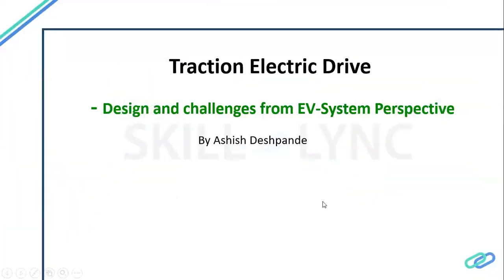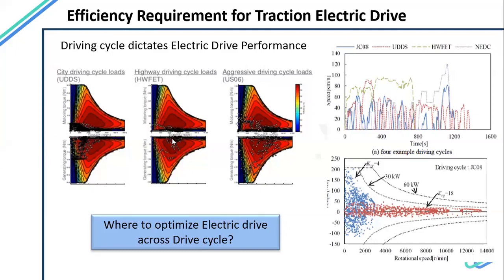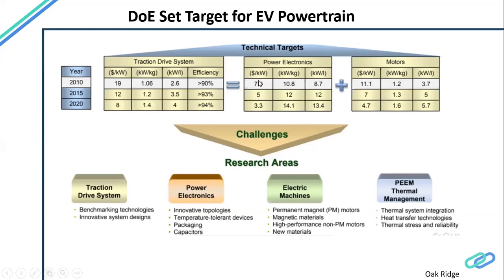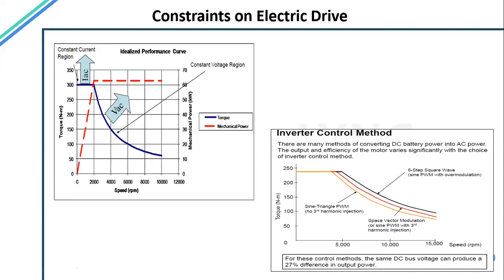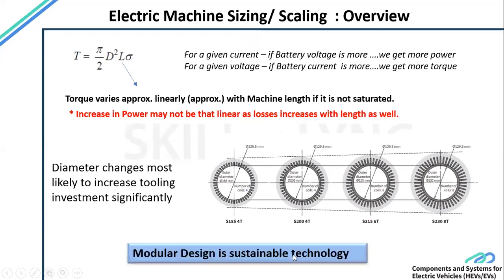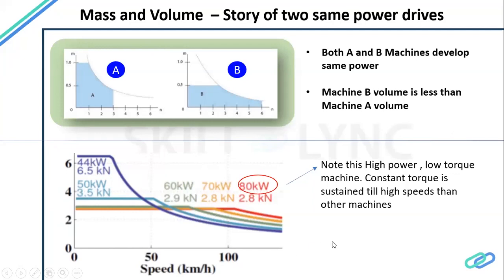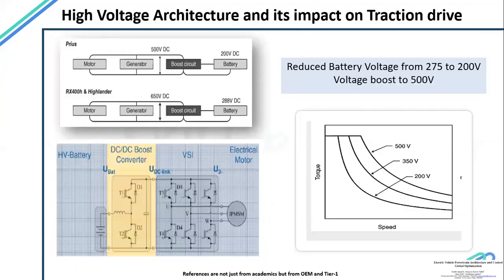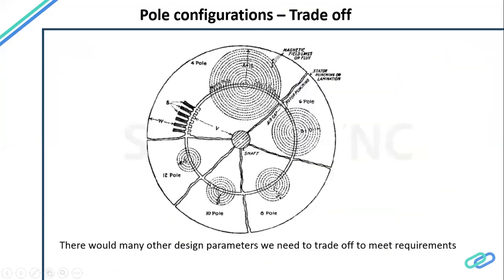Motor design for Electric Vehicle (Part - 1) | Skill-Lync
Here is Part - 1 of the exclusive workshop video on "Motor design for Electric Vehicle." In this video, you will learn the basics of motor design. The instructor elaborates on the overview of the traction motor.

About Skill-Lync